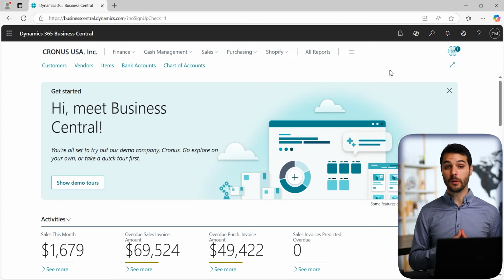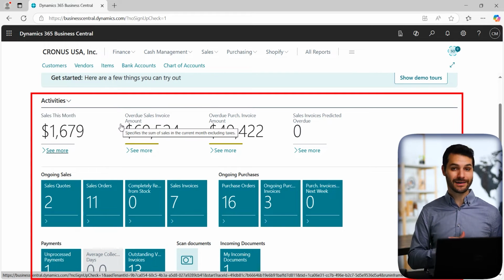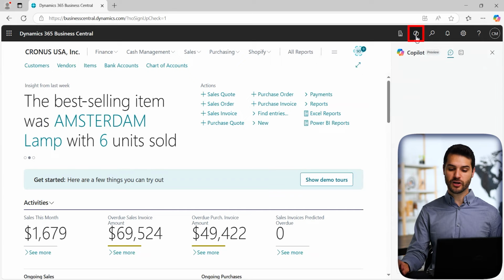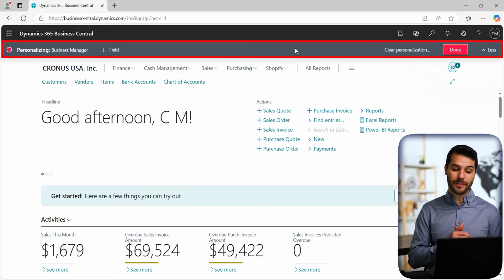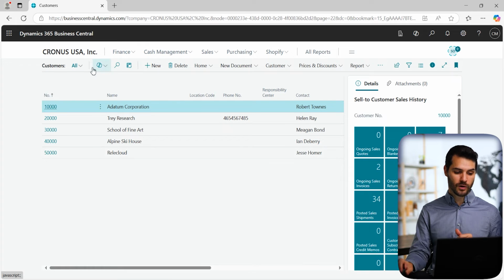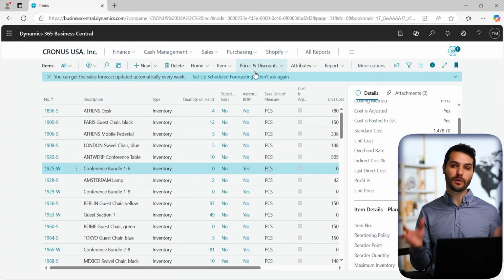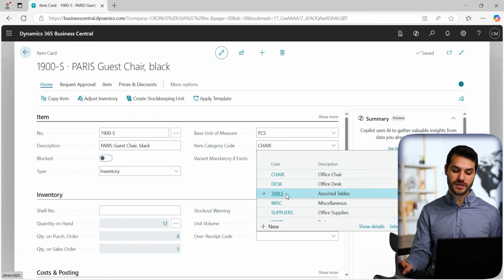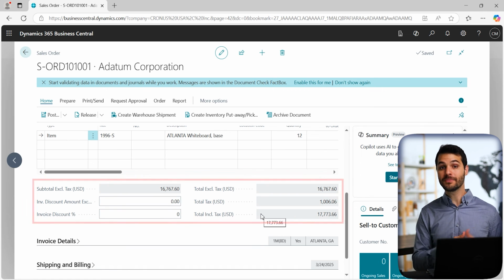Microsoft Tutorial - Learn Business Central in 10 Minutes!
In this video, I give you a crash course tutorial in Microsoft Dynamics 365 Business Central. I did my best to keep the tutorial itself at 10 mins.

Video Chapters:
00:00 – Intro
00:37 - Role Center
06:16 - List Views
09:13 - Records
11:47 - Outro